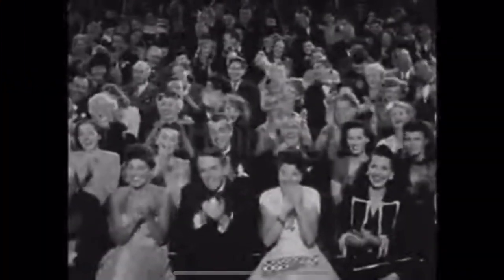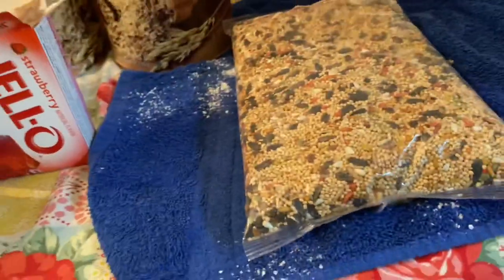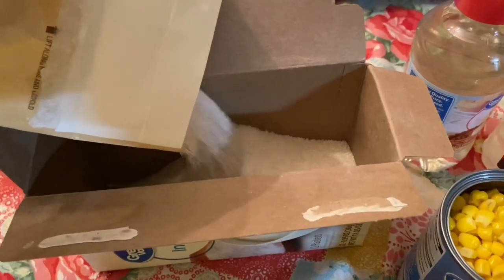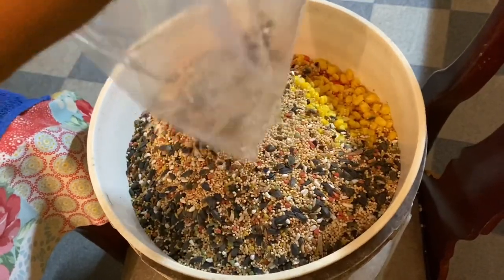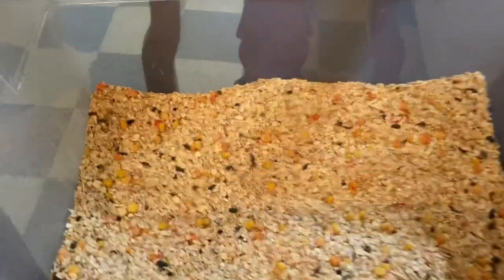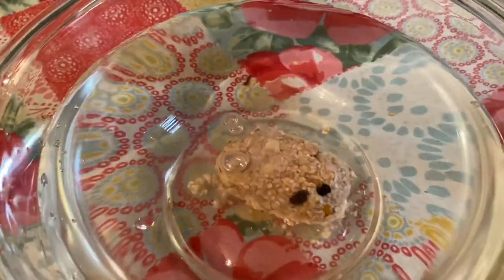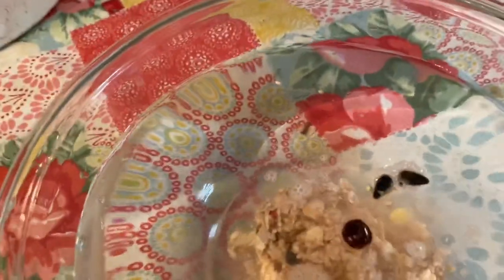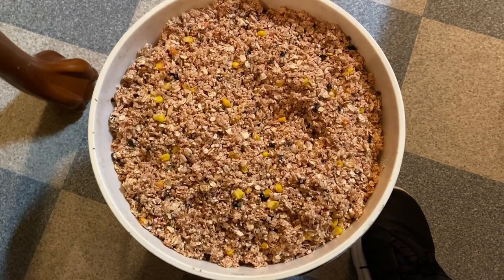How to make wild water carp bait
How to make wild water carp bait. My version